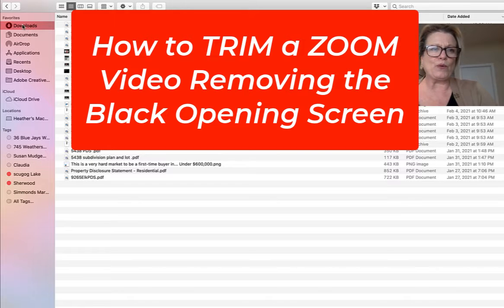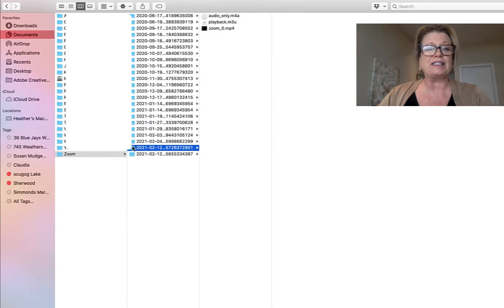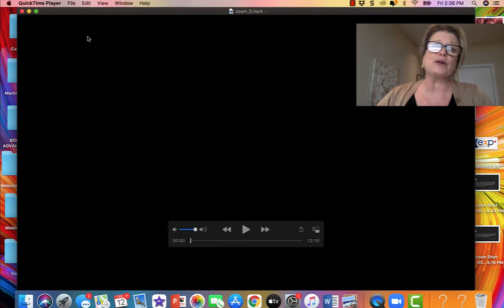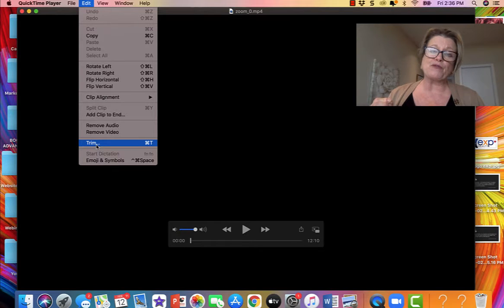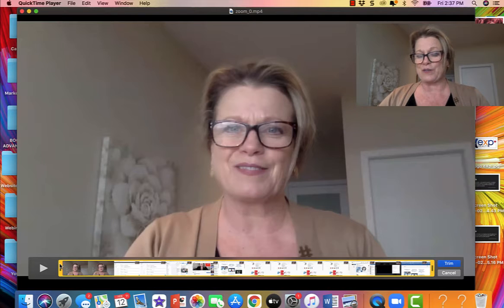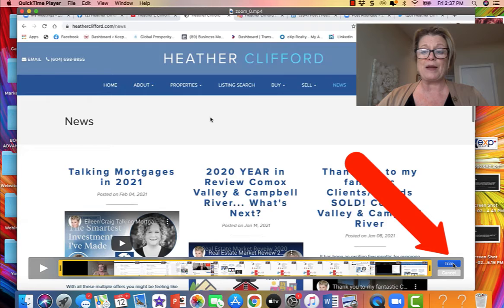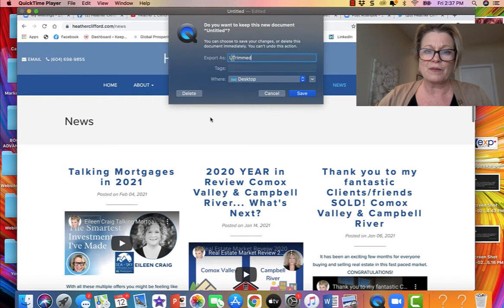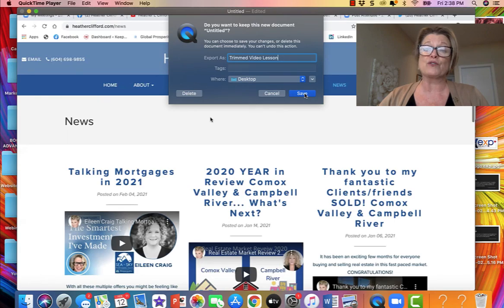How to REMOVE or EDIT the Black Opening Screen (Frame) from a ZOOM Video Recording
Have you ever noticed the first frame of your video is BLACK?
You should edit this before using the video on your social media or sending it to a client.'
Info below!